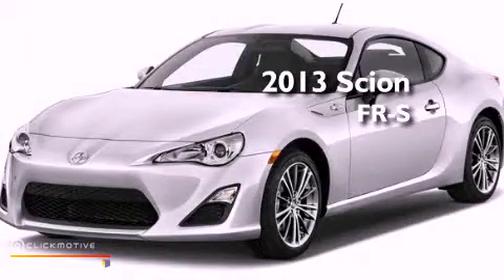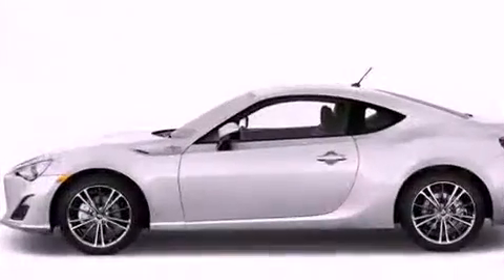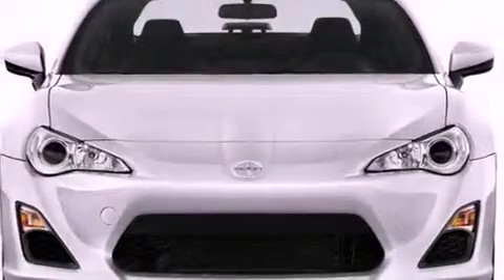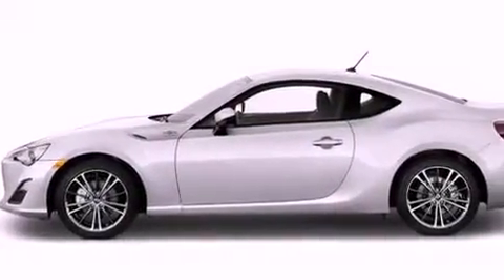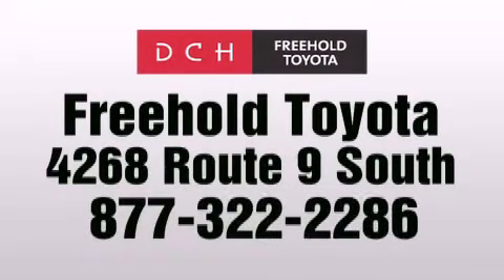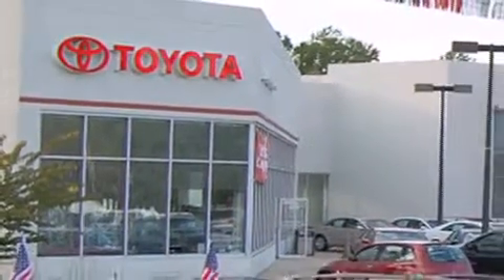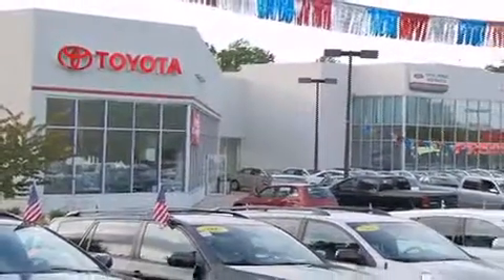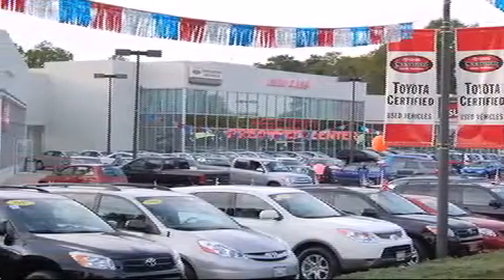2013 Scion FR-S Freehold NJ 7728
Year : 2013
 Make : Scion
 Model : FR-S
 Engine : Gas I4 2.0L/122
 Trans . : Manual
 Exterior : Argento
 Miles : 5
 Interior : BLACK
 Stock : FT3S161